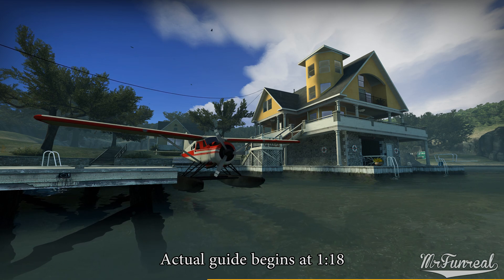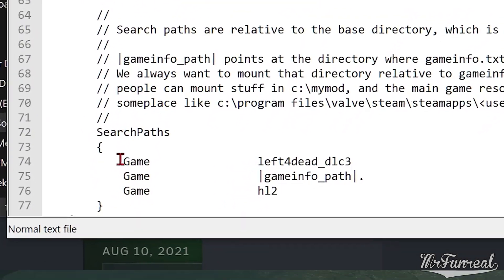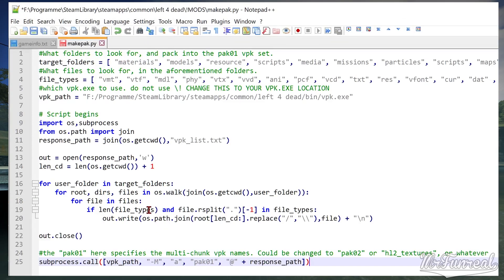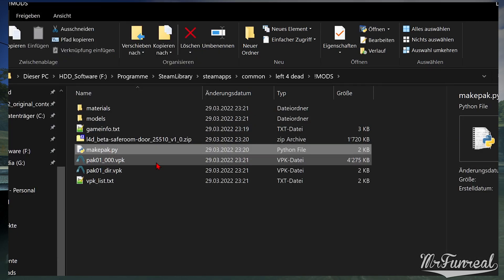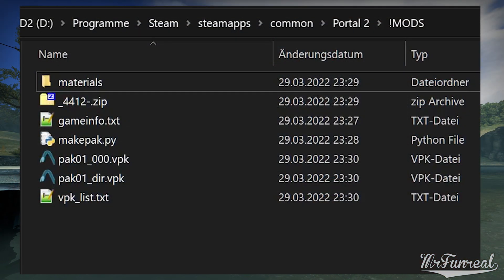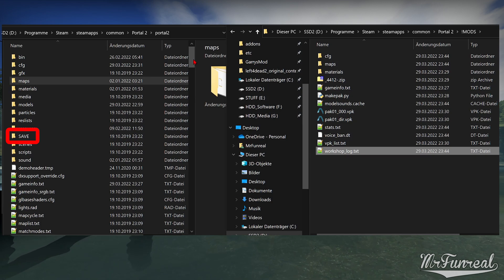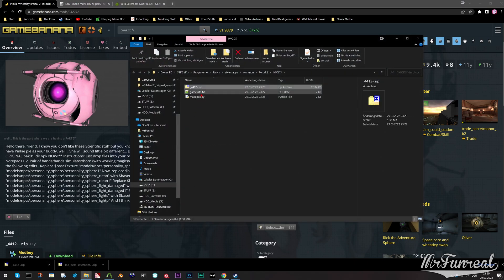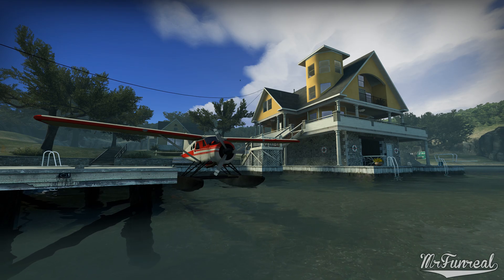How to Install mods to ANY Source engine game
Have you ever wanted to mod Portal, or L4D1, or any game that doesn't support mods like L4D2 does?

NOTE:
Instead of using the python script, you can just get crowbar to pack the addons up.
In the "!MODS" folder, make another folder called "pak01" and put your "materials, models," and everything else in there.
Then use Crowbar's pack tab with the "Write multi-file vpk" button enabled to pack that pak01 folder into multiple vpk files. You'll get the exact same result but without installing python or a script.
This essentially removes the entire part from 2:26 to 4:14.
I will keep this note here until i get the time to edit this video swapping the old data out with new one.